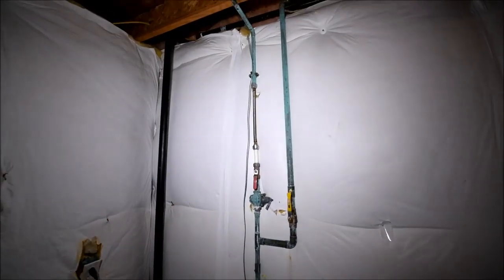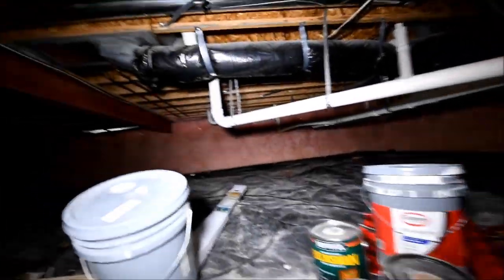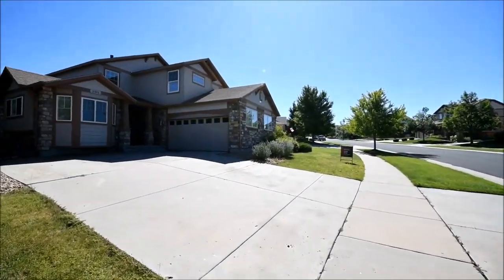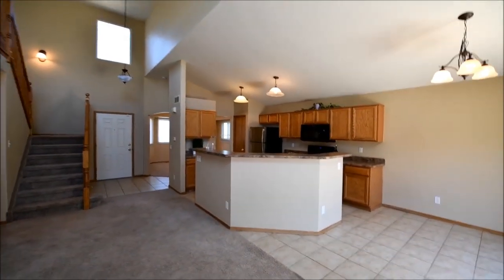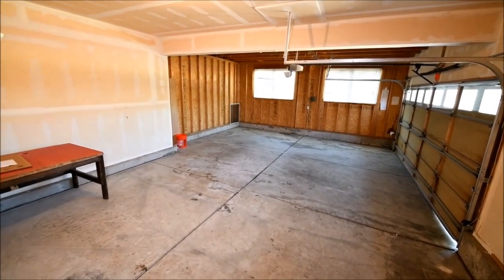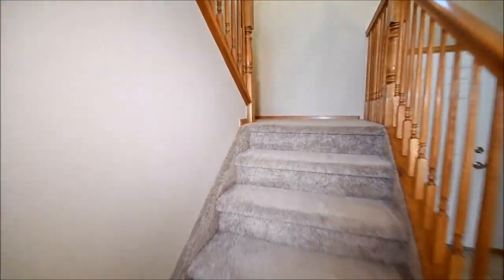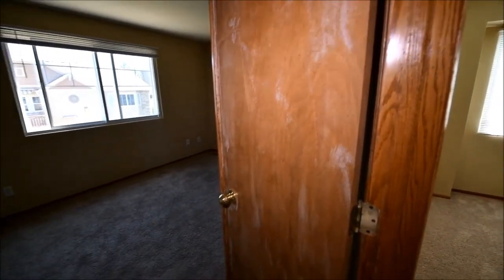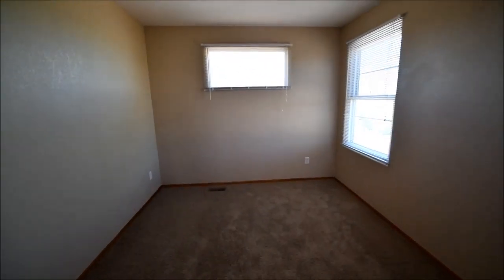2896 S Killarney Way